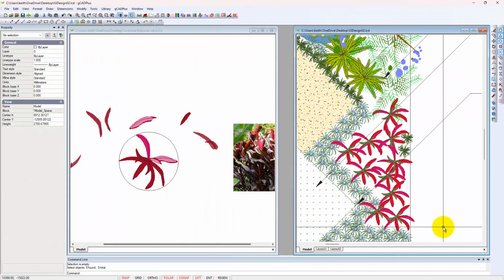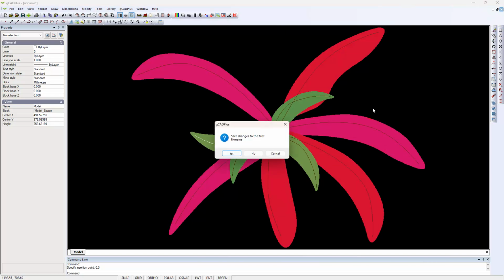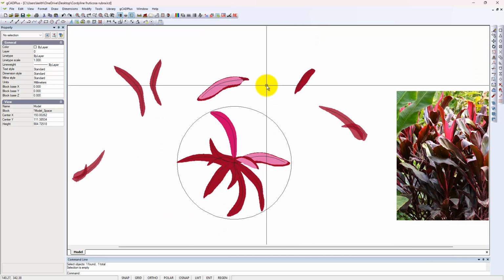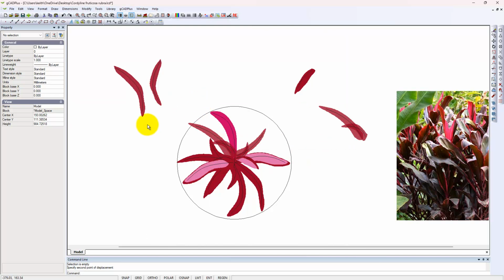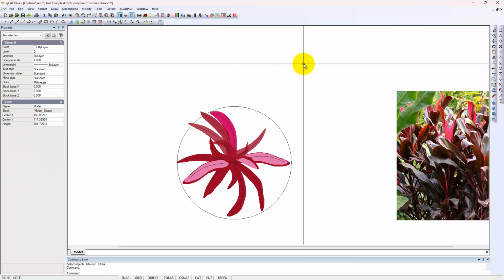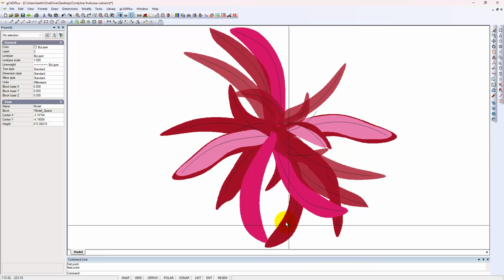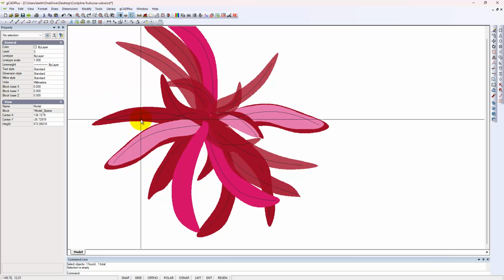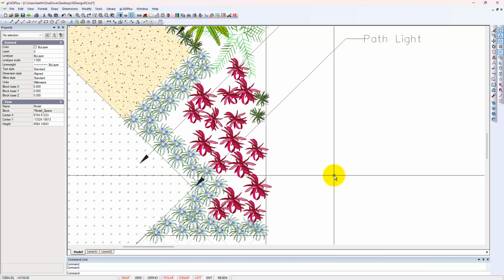Make a new version of a symbol for Cordyline australis rubra from an existing landscape design.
Create a new version of a symbol for Cordyline australis rubra based on an existing landscape design.